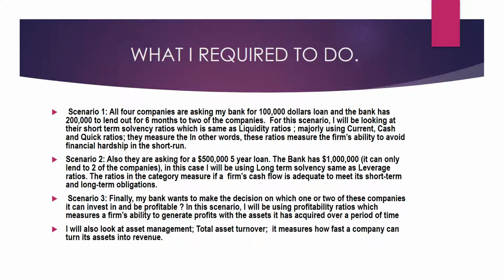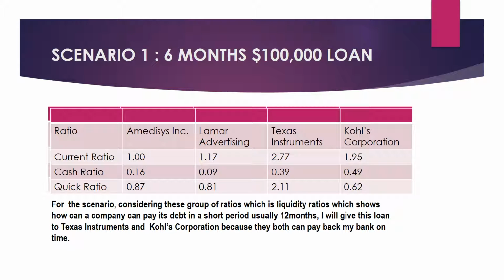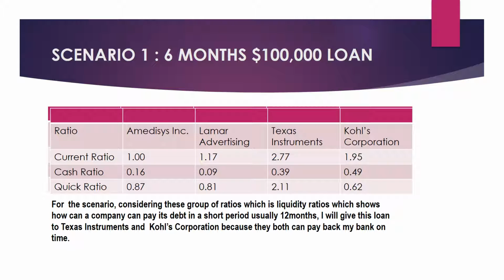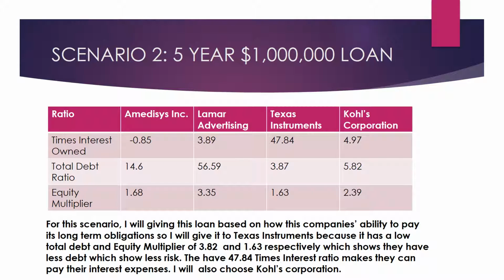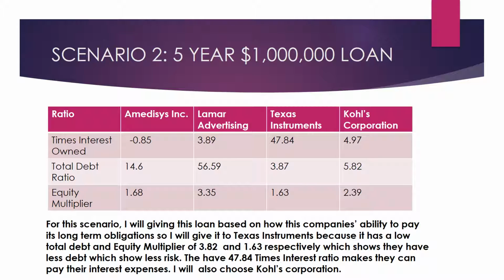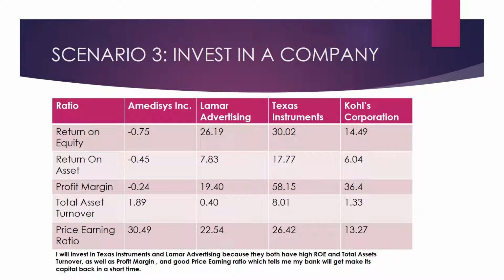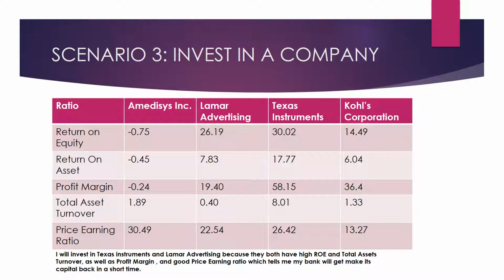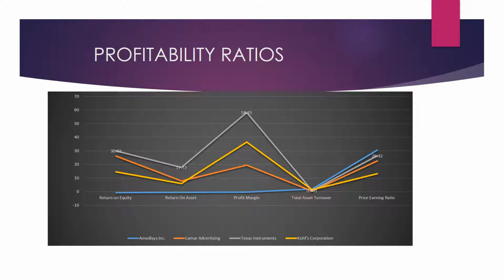FIN 381 PROJECT Tope Godis